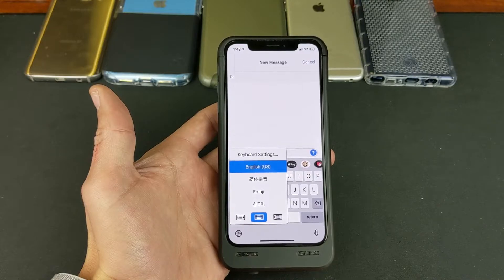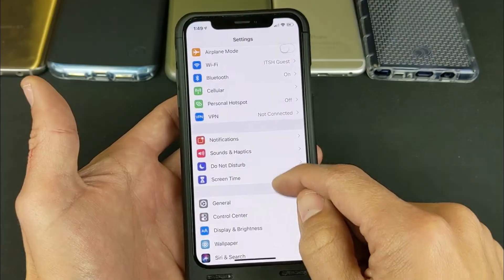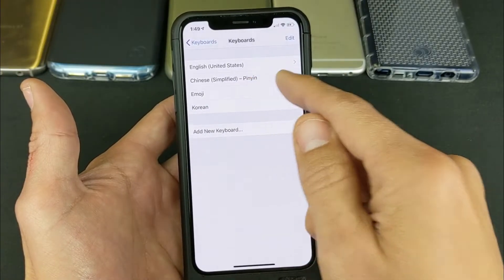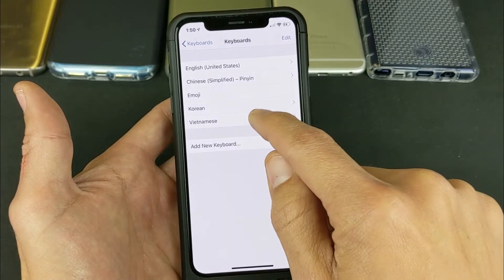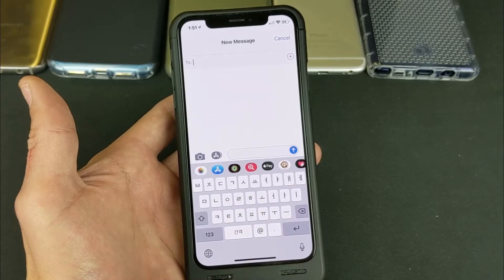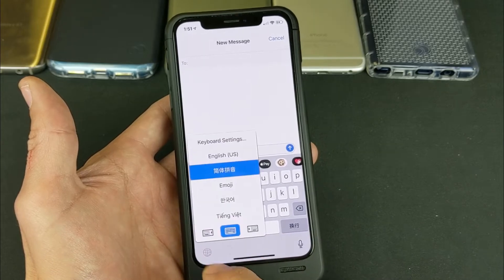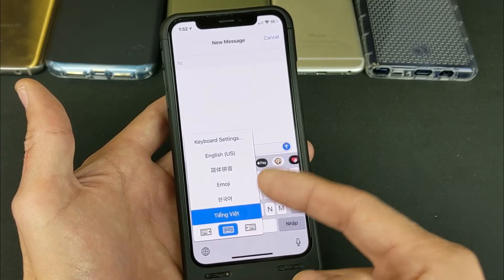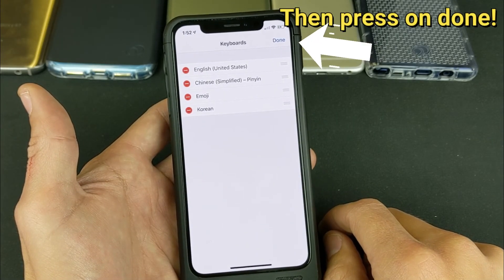iPhone X: How to Add Additional Languages on Keyboard and Switch on the Fly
A quick tutorial on how to add more languages onto your keyboard on the Apple iPhone X. Watch closely as i add several languages to the keyboard and show you how to switch on the fly. One you enable these languages it will show up on where a keyword pops up on your iPhone X.